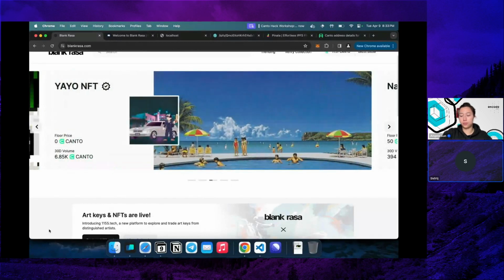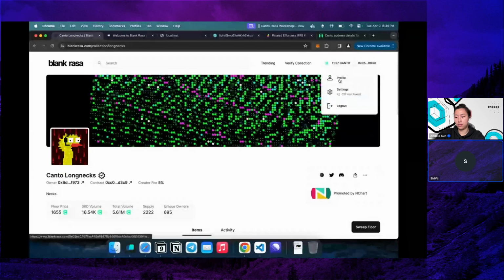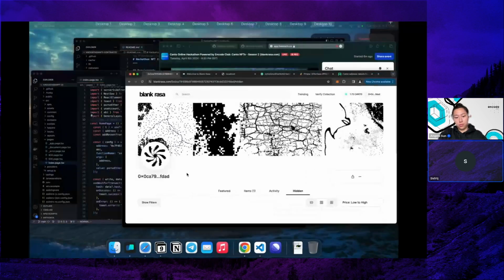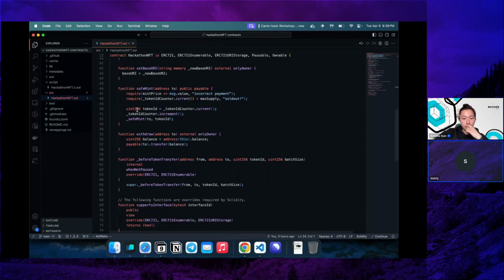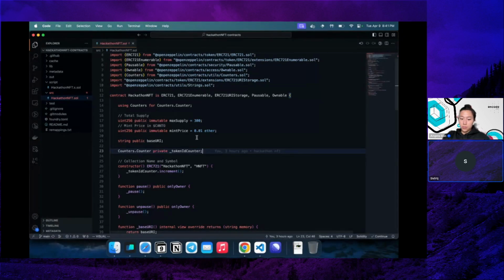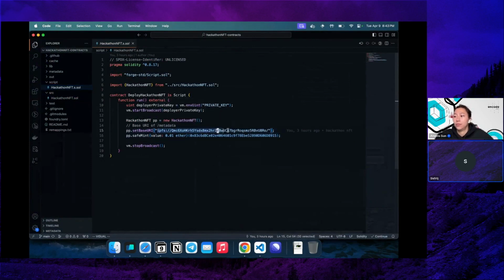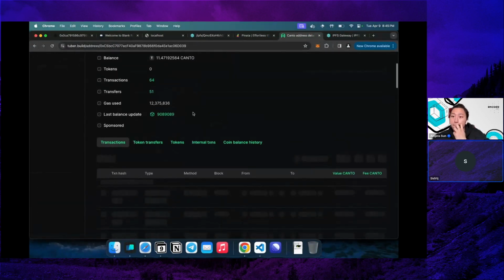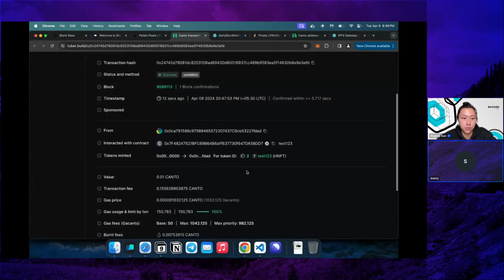Canto Online Hackathon: Canto NFTs - Season 2 (blankrasa.com)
On Tuesday, 9th April 2024, we were delighted to host the "Canto NFTs - Season 2 (blankrasa.com)" workshop for the Canto Online Hackathon Powered by Encode Club! A huge thank you to Siddarth from Neobase for joining the event and sharing his wisdom!

Ready to build? Check out our Hacker Pack on Notion for all the resources, workshop dates and bounties

About the Canto Online Hackathon:
Join the Canto Online Hackathon and showcase your skills! This four-week online event provides opportunities for developers to improve their skills and work on projects on Canto. Complete bounties and compete for a prize pool!

What's next?
More workshops, of course! The next Neobase workshop takes place on 10th April 2024 at 4 pm BST.

About Neobase
NeoBase is a notable Canto contributor, managing the Canto EVM blockchain explorer and creating a Canto analytics dashboard that displays information about the protocol, including the lending market and Canto DEX and Forteswap.

About Canto
Canto is a permissionless general-purpose blockchain running the Ethereum Virtual Machine (EVM). It was built to deliver on the promise of DeFi – that through a post-traditional financial movement, new systems will be made accessible, transparent, decentralized, and free.

Timestamps:
00:00:00 Introduction
00:03:07 Listing NFTs and Making Offers
00:05:25 Process of creating an NFT collection
00:09:36 IPFS and Pinata
00:13:47 Canto blockchain explorer
00:15:00 Minting
00:16:36 Q&A and Conclusion